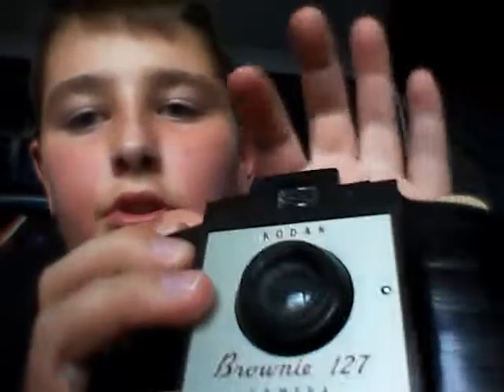Kodak brownie 127 camera